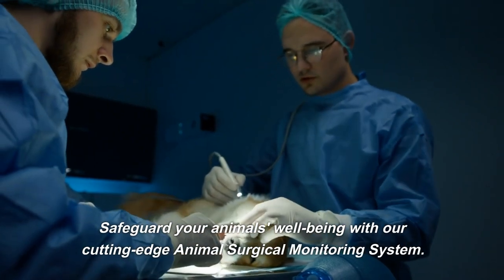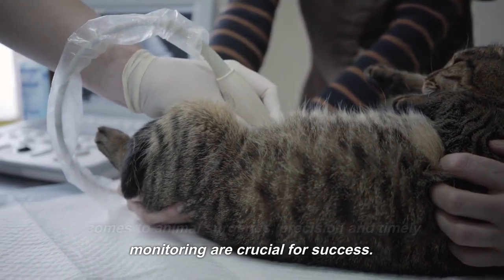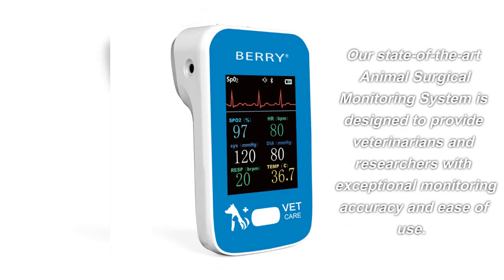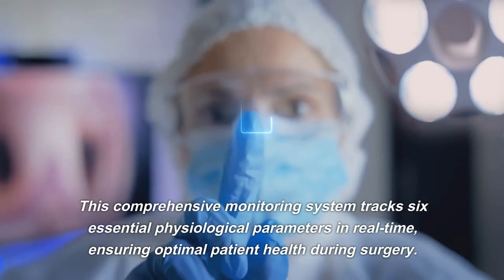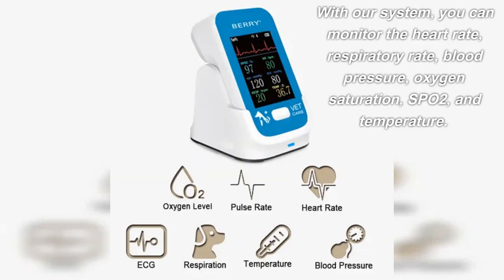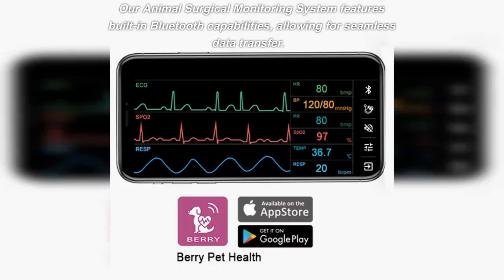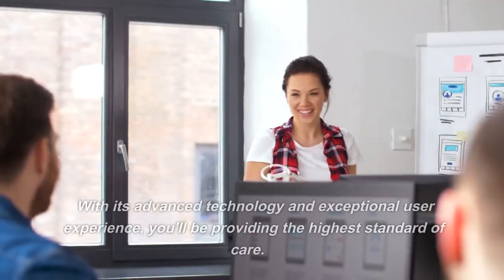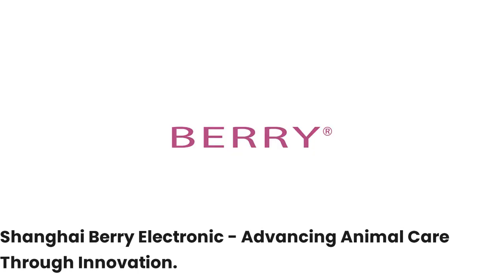Advanced Animal Surgical Monitoring System: Safeguarding Well-being | Shanghai Berry Electronic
Safeguard your animals' well-being with our cutting-edge AnimalSurgicalMonitoring System. This state-of-the-art solution provides exceptional monitoring accuracy, ease of use, and advanced technology for veterinarians and researchers. Track essential physiological parameters in real-time and ensure optimal patient health during surgeries. With built-in Bluetooth capabilities, seamless data transfer is guaranteed. ShanghaiBerryElectronic is advancing animal care through innovation.